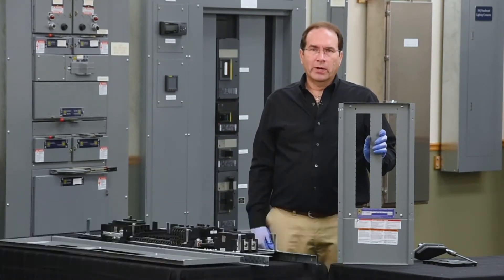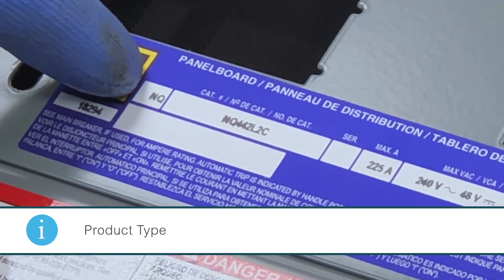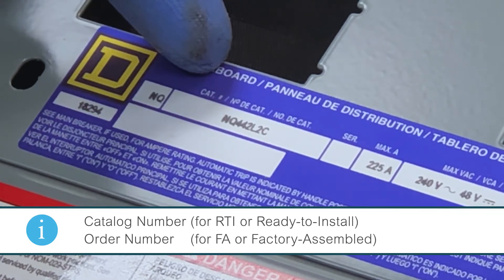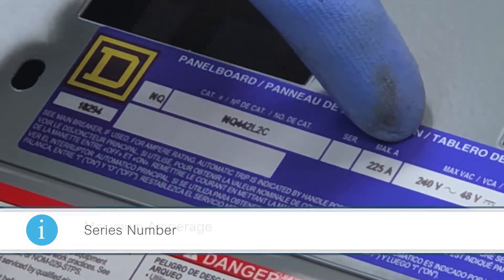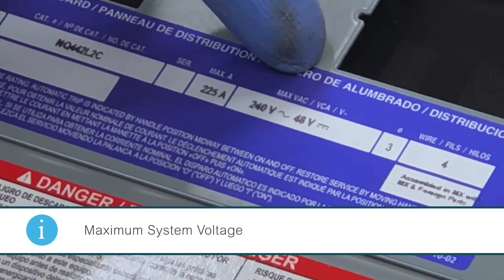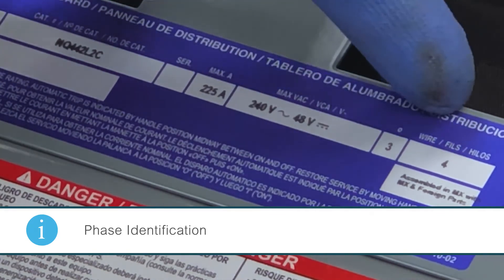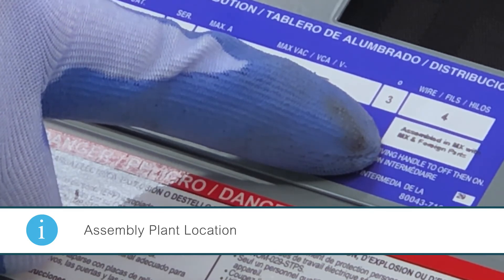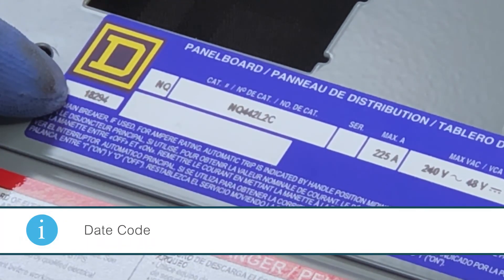NQ NF RTI Intro (4 of 4) Panelboard Assembly: Identification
This video reviews how to identify an NQ/NF panelboard by reading the blue Square D label found on the out-facing and lower-section of the dead-front.